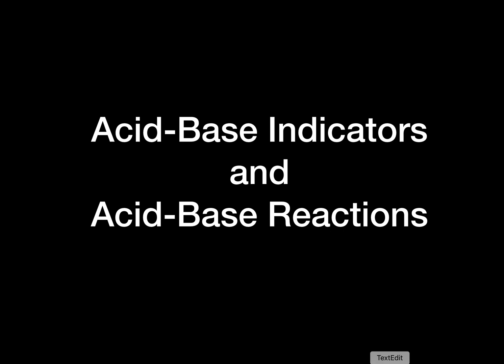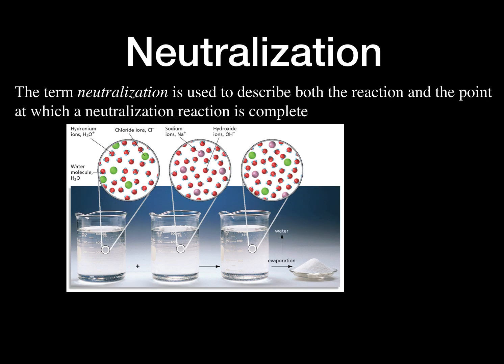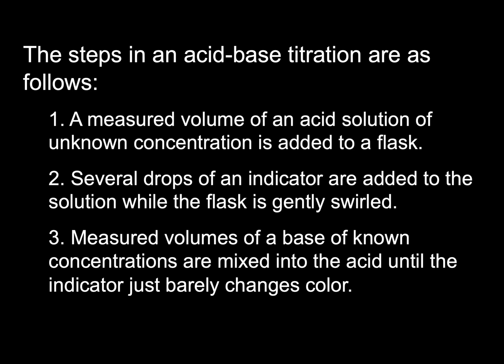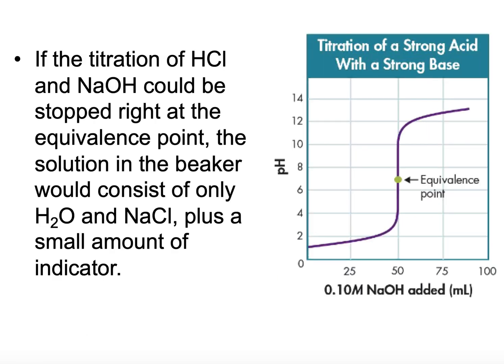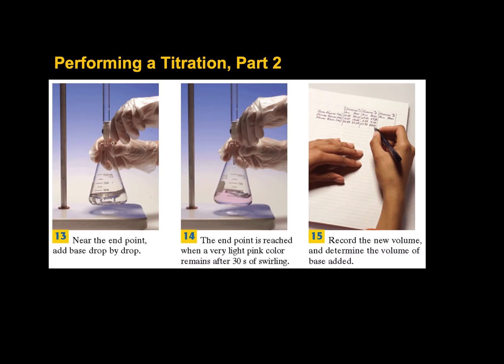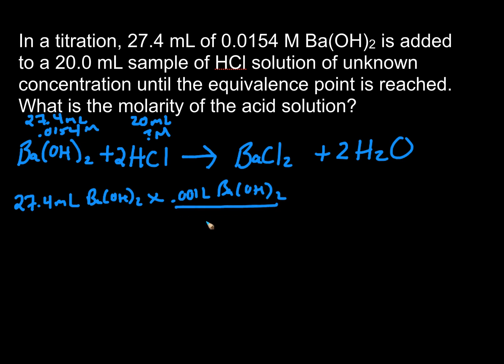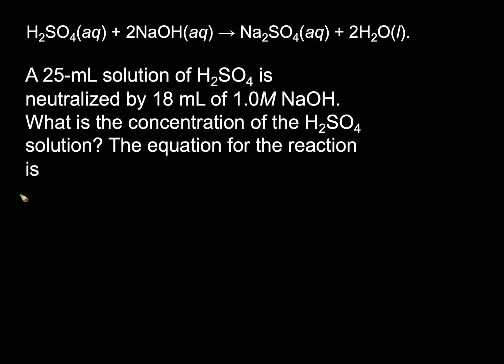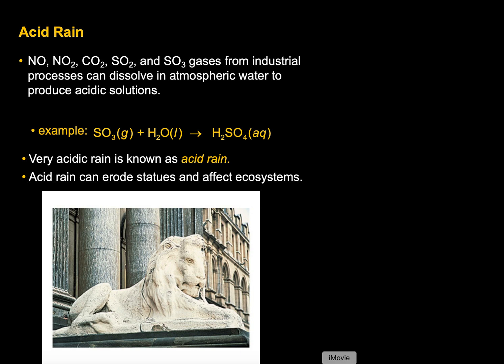Acid Base Indicators and Reactions